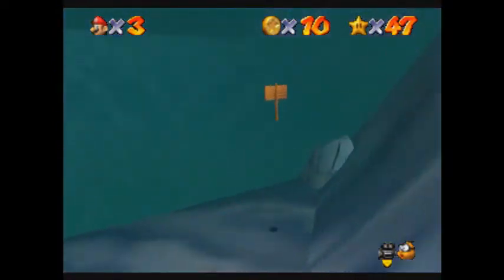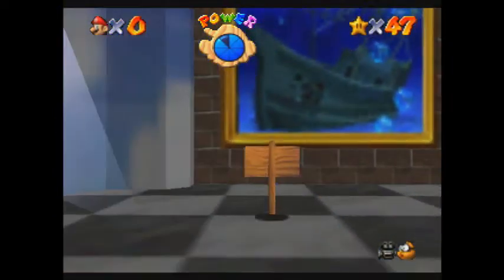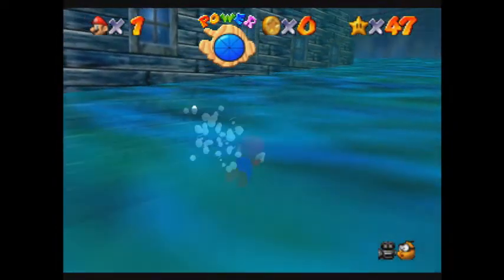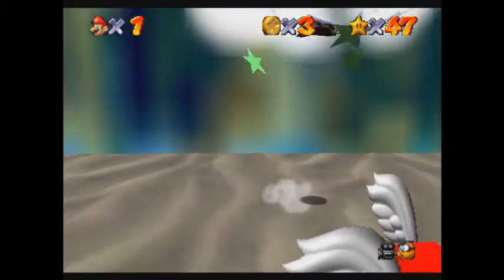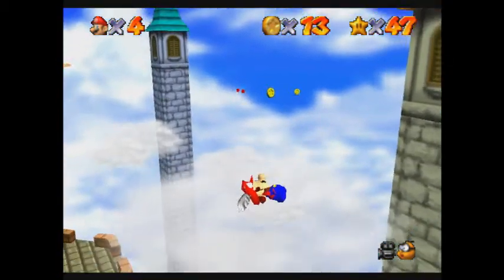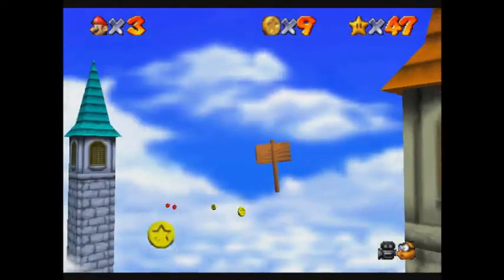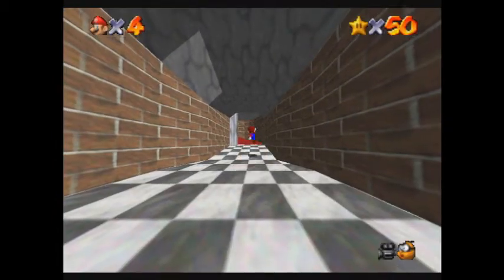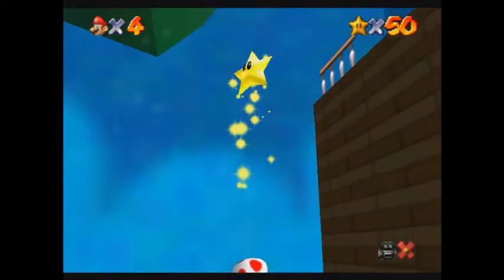Super Mario 64 Chaos Edition - Episode 36 - Human Cannonball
I get so determined to get a single star, but in the end I get more.

Super Mario 64 Chaos Edition randomly switches out corruption codes that corrupt the game of Super Mario 64.